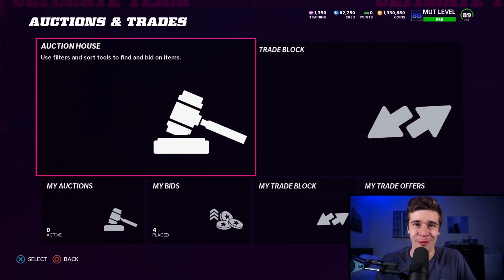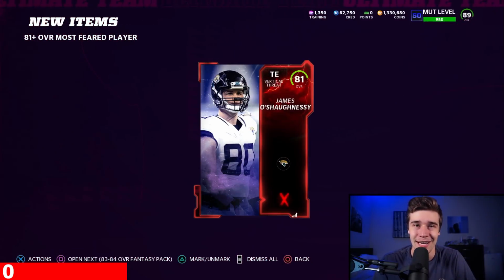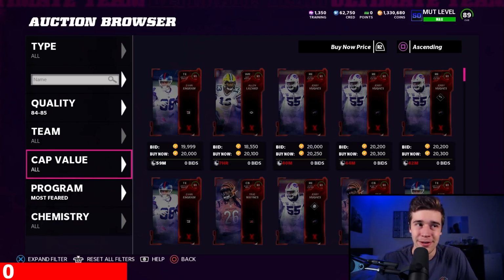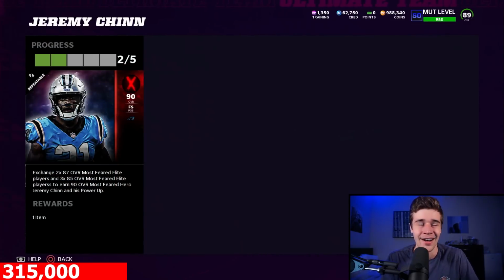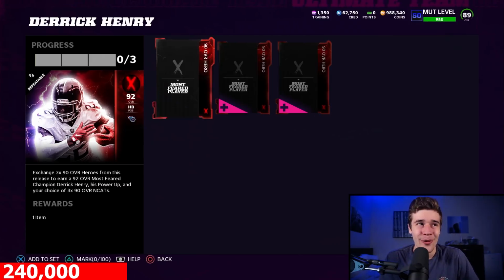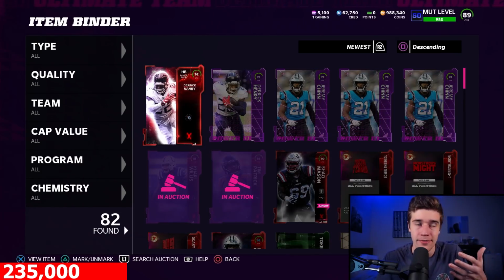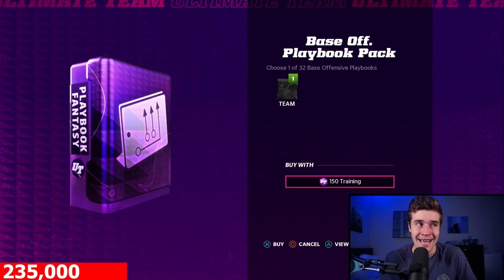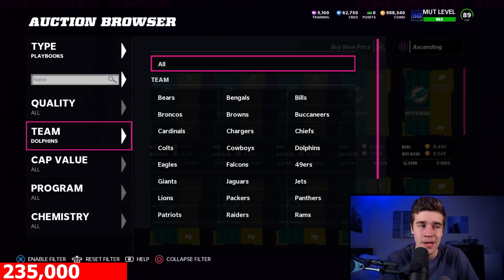INSANE METHOD! | GET 92 MASTER DERRICK HENRY OR ED REED FOR 85K! | MADDEN 22 MOST FEARED!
In todays video I showcase an insane method to get 92 master most feared Derrick Henry or Ed Reed for around 85k in Madden 22 ultimate team. This method takes quite a few steps but the rewards at the end are awesome and give you a great player at an amazing deal. I showcase exactly what to do in order to get one of these master players at a discounted rate. I hope this video helps you out and enables you to pickup one of these master cards by following this method in Madden 22 ultimate team most feared.